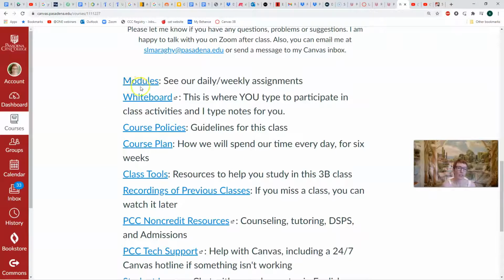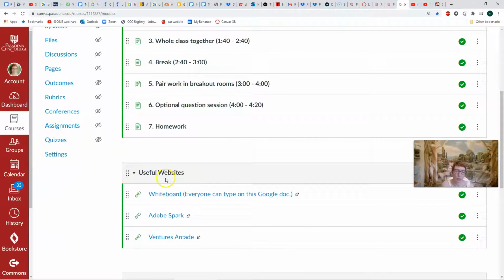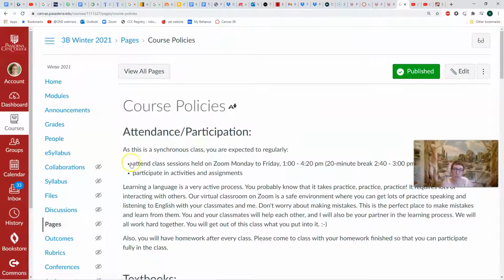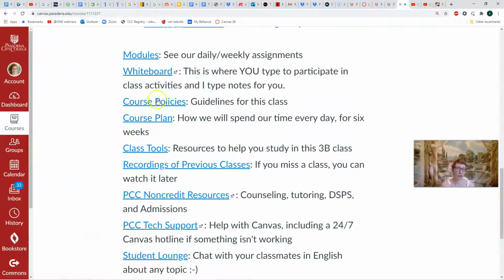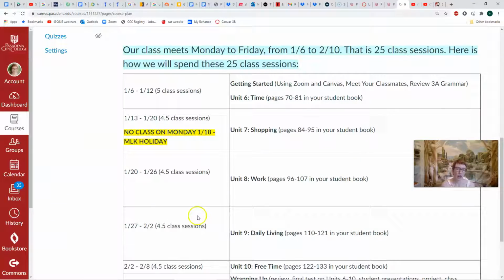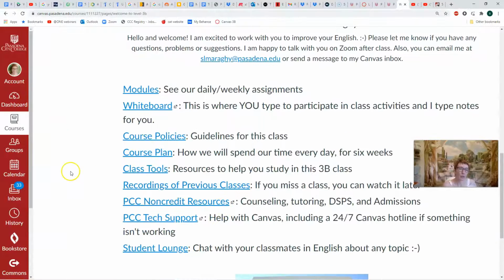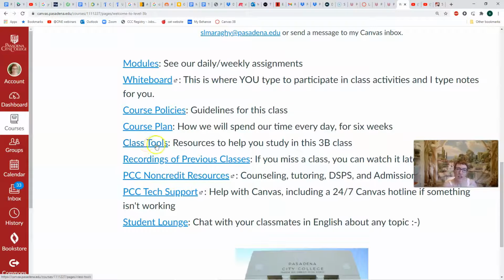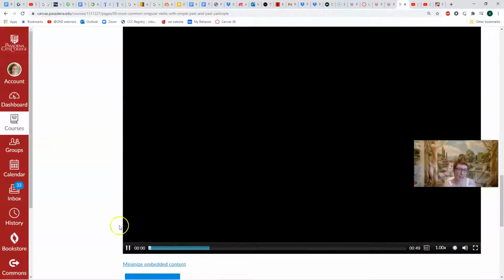How to navigate our 3B Canvas course